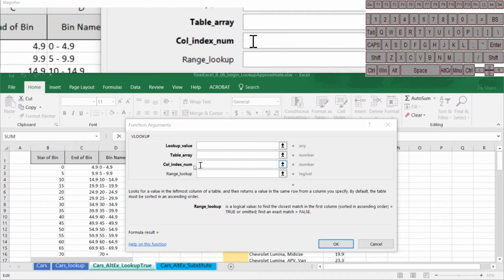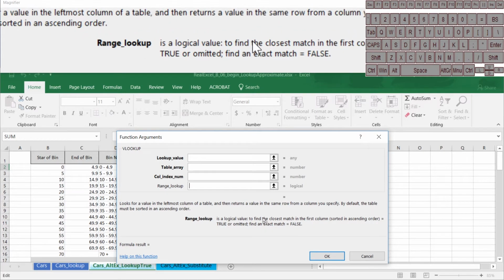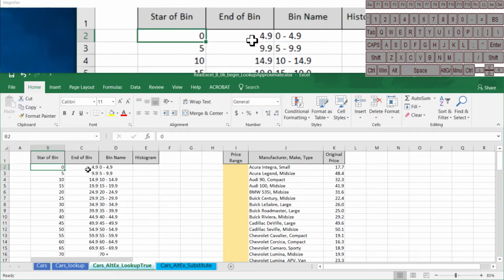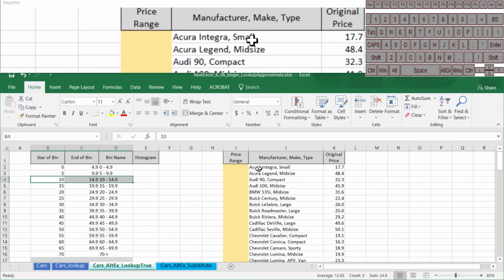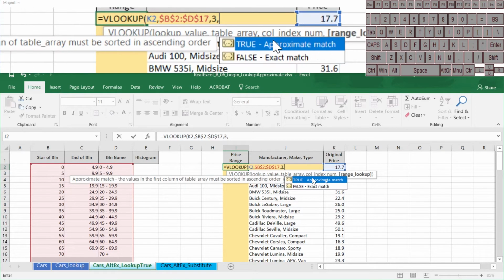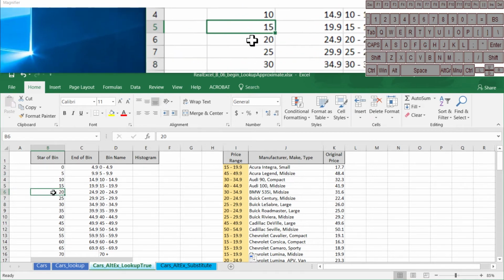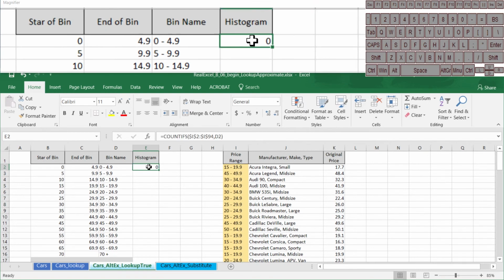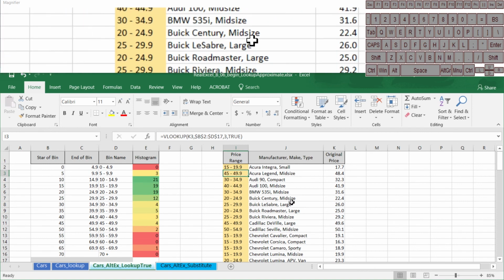Real Excel Skills 206 VLOOKUP with 'approximate match' & Histograms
This video explains how to use VLOOKUP with approximate matching (such as when organizing values into 'bins' as in a histogram).